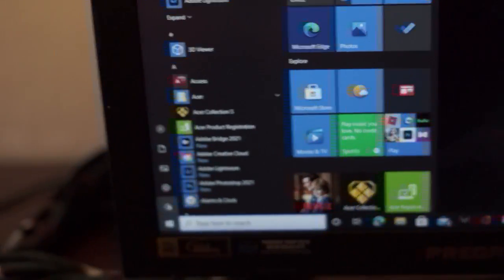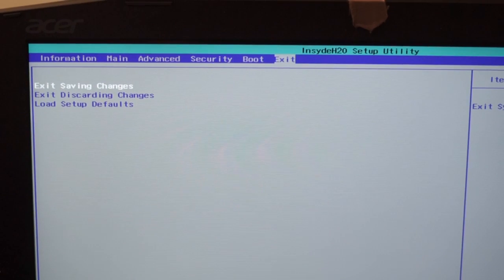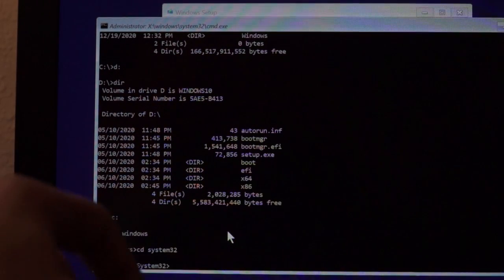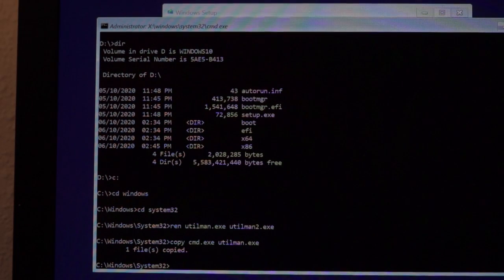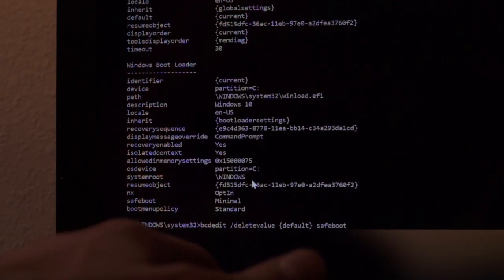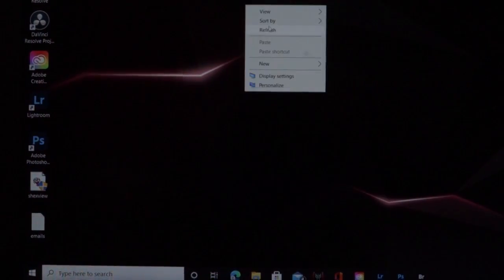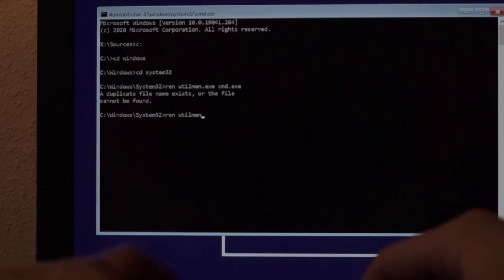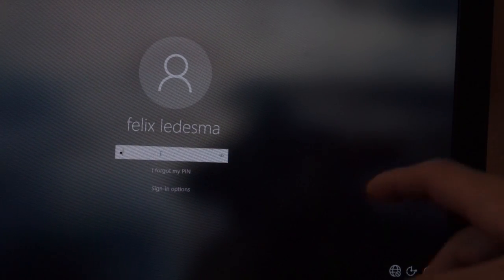Bypass windows password (BOOT usb required)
If you have any questions please don't be afraid to ask!